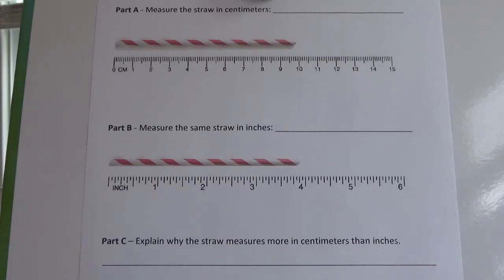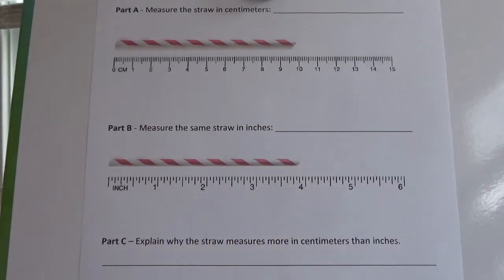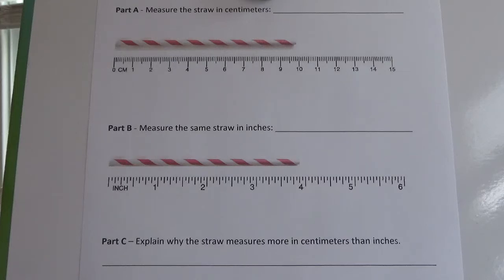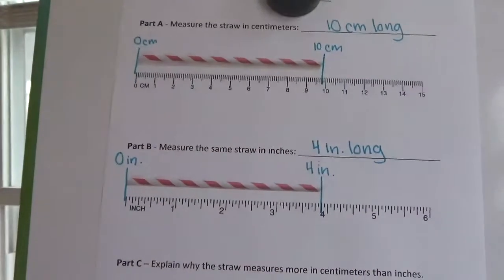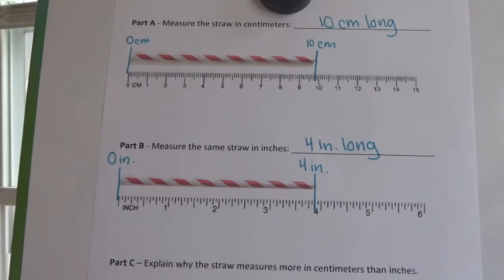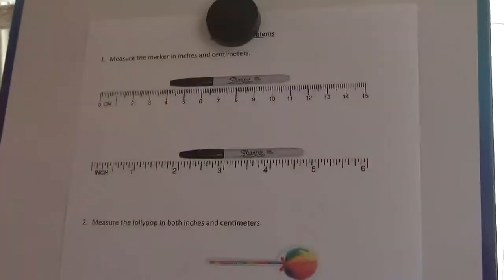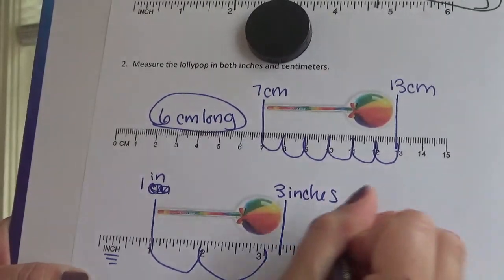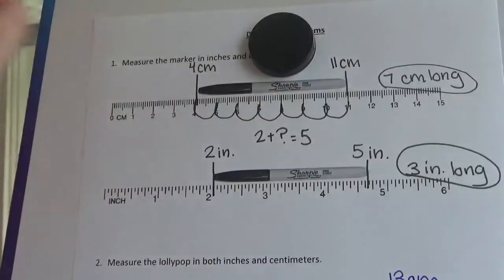Monday, May 18 Math Lesson